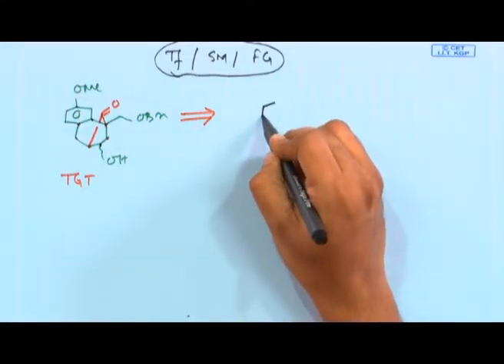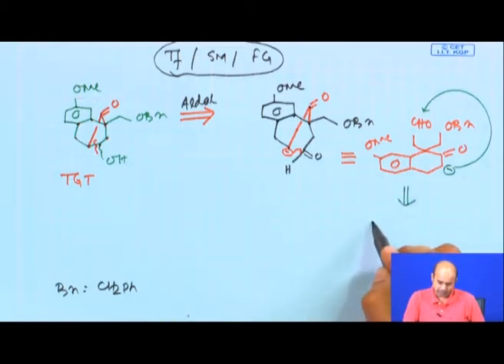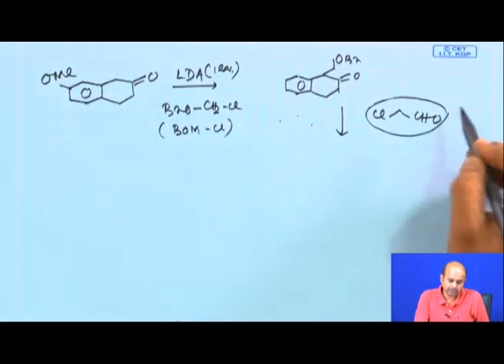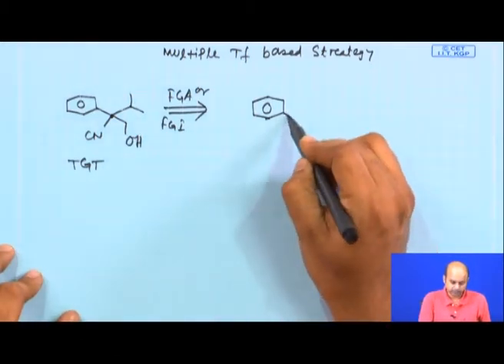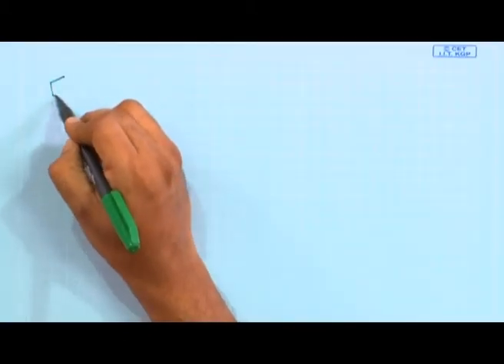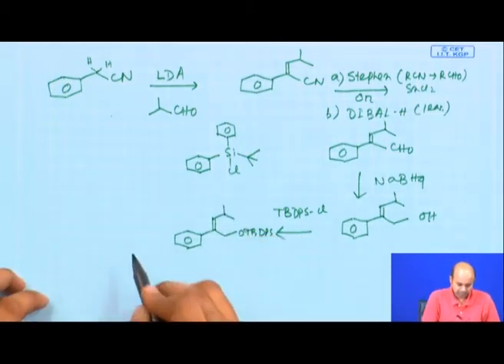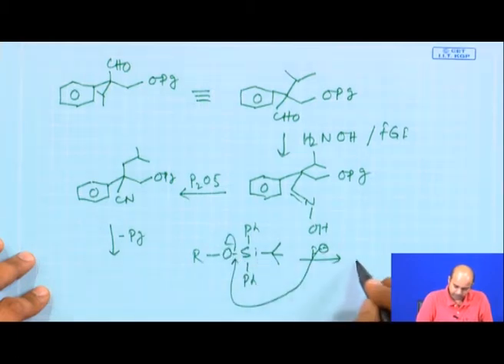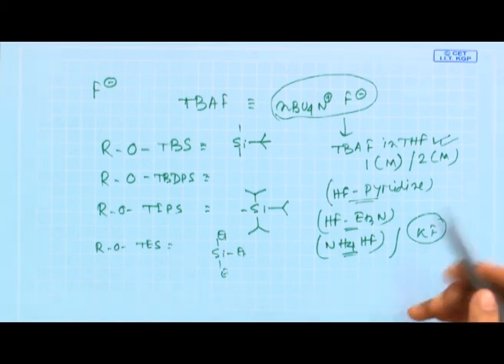Tf/Fg/SM based strategies and its exploration